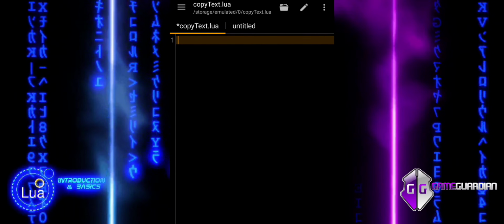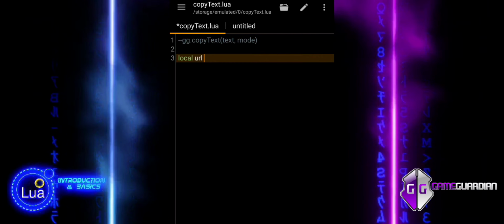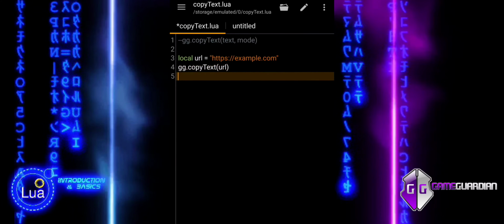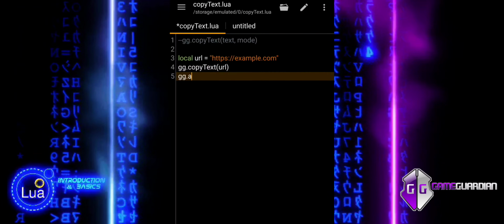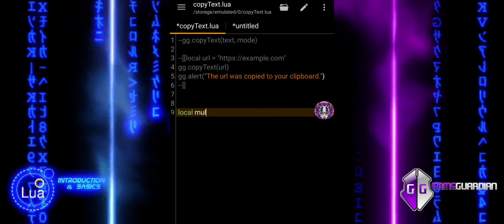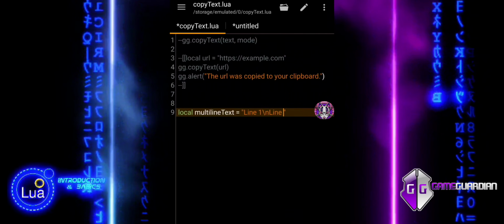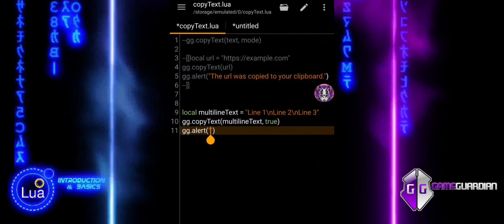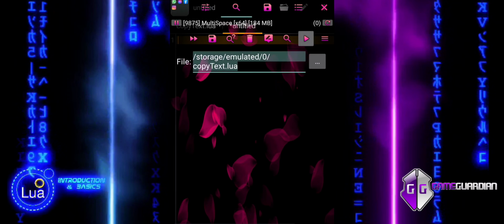#9 GameGuardian Scripting - copy strings